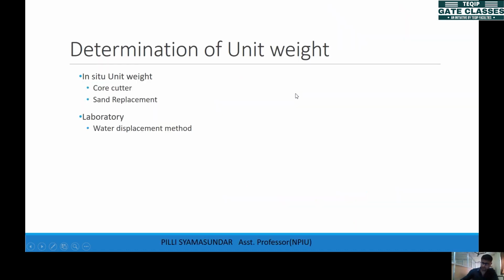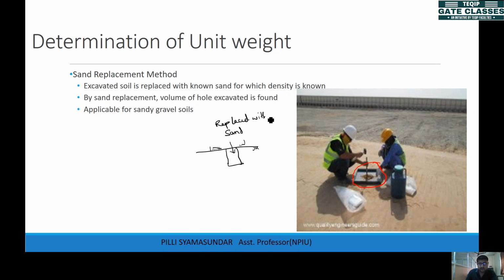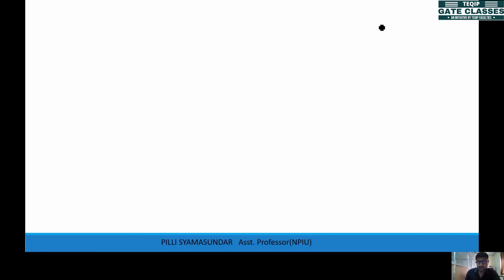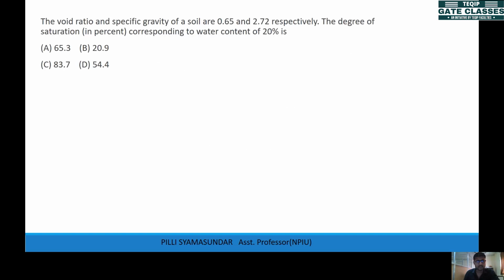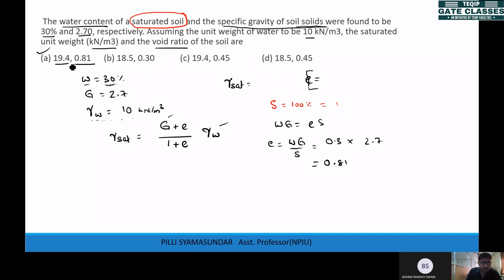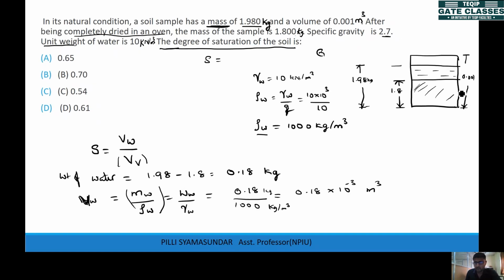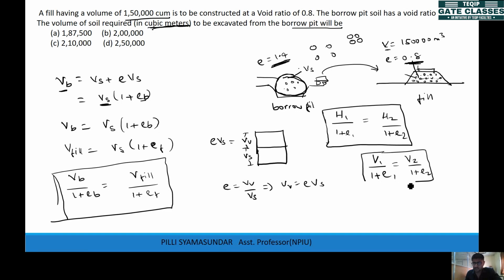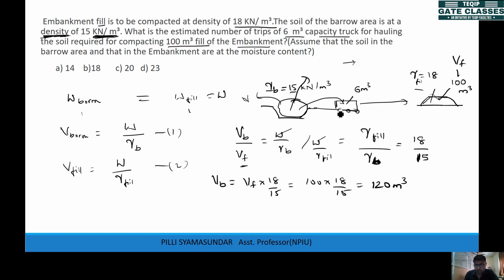Lec - 04 | CE | Soil Mechanics by Syamsundar Sir | Let's Crack the GATE by TEQIP_Faculties